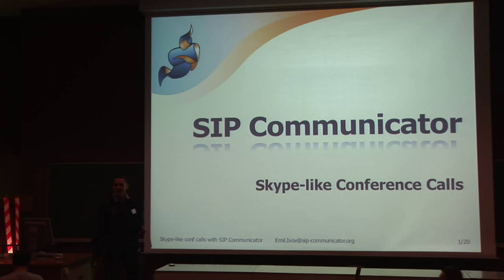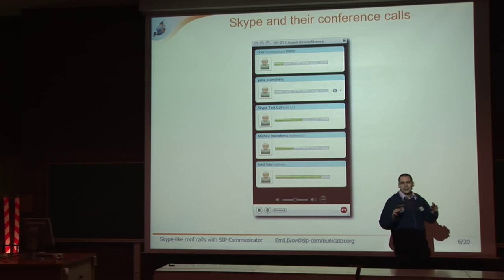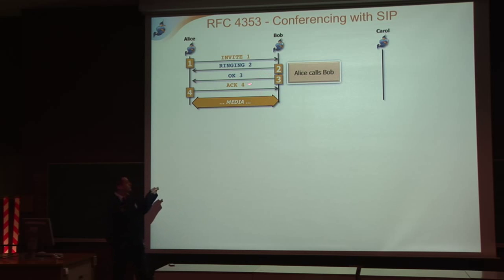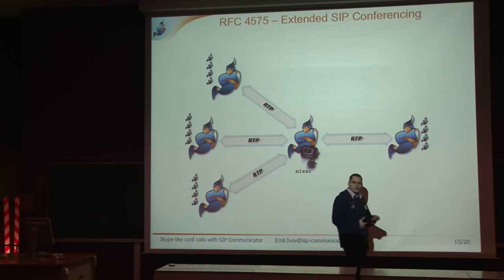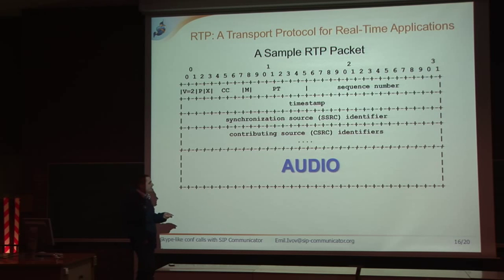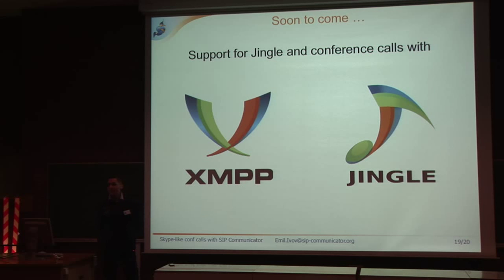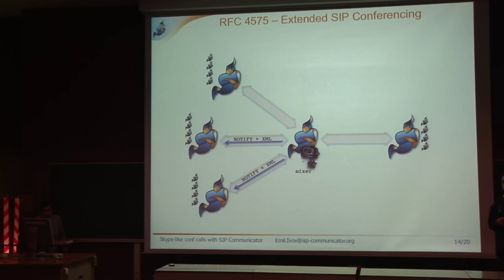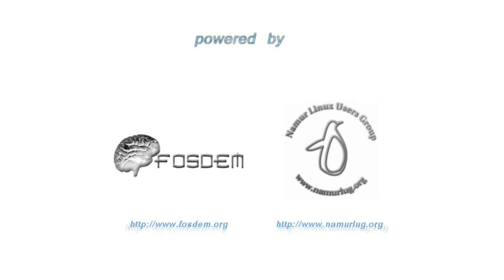SIP Communicator: Skype-like conf calls with SIP Communicator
by Emil Ivov

Most of us have probably seen at one point or another someone using Skype for a conference call. We all know how well it works and how good it looks. In the SIP Communicator project, we have recently implemented support for a similar feature. In addition to mixing audio streams from all participants and then sending it back to them, we also distribute member information and audio level analysis to all members. We even support distributed conferences where mixing resources are provided by several different clients, and yet, all members get to the same view of the call and who's in it.

We believe that the various difficulties that we've faced along the way would be interesting to people working in the field of real-time communication and would therefore love to present them. The talk would be technical but would not require substantial technical background. In other words, if you are interested in VoIP then chances are you would like to see it.

SIP Communicator is an open source (LGPL) audio/video Internet phone and instant messenger. It includes support for advanced telephony features such as conference calls, call transfer, and video calls with SIP. Jabber calls with jingle are also on the way. IM wise the application supports some of the most popular protocols such as SIP, Jabber, AIM/ICQ, MSN, Yahoo! Messenger and others.